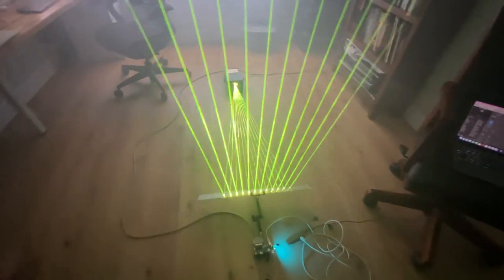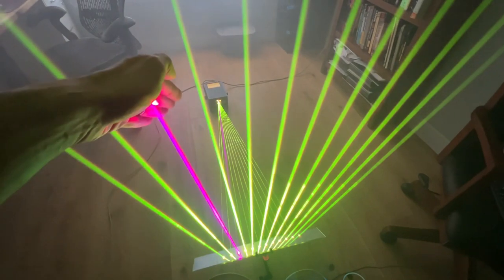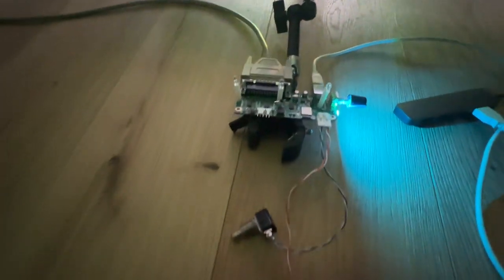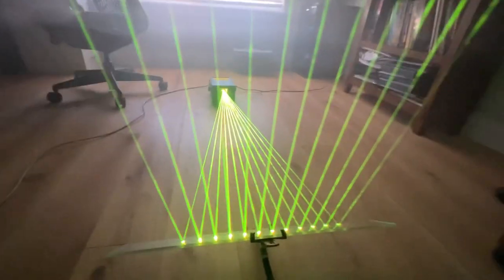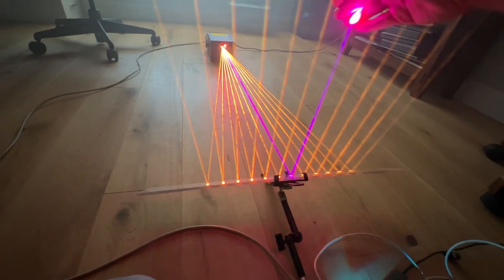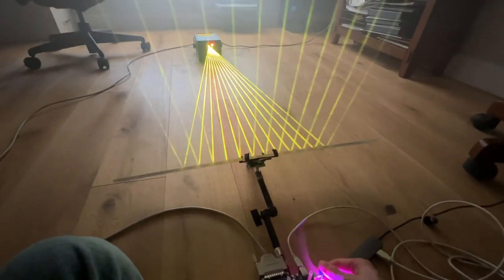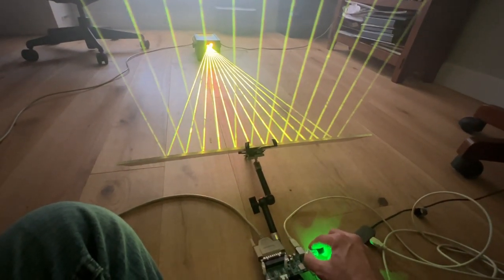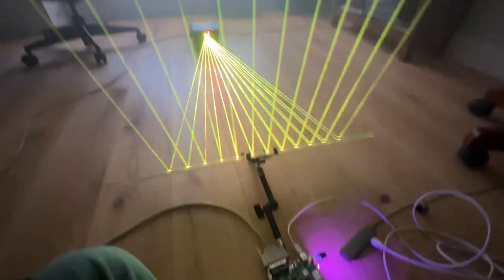Laser Harp 2.0 Demo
Working on next generation laser harp. This is a quick demo of its operation.